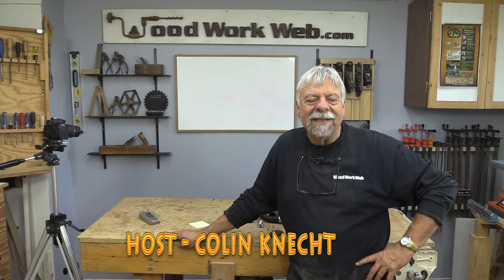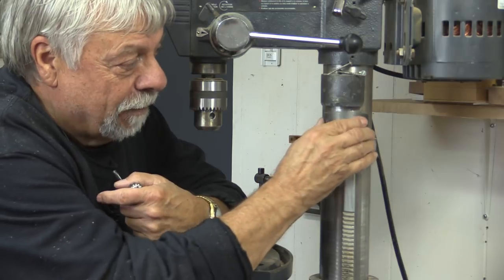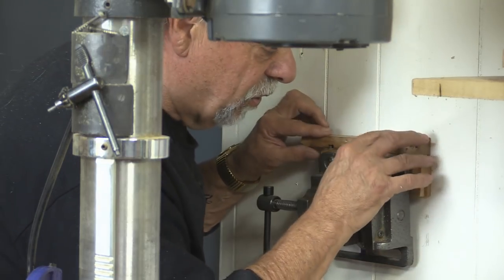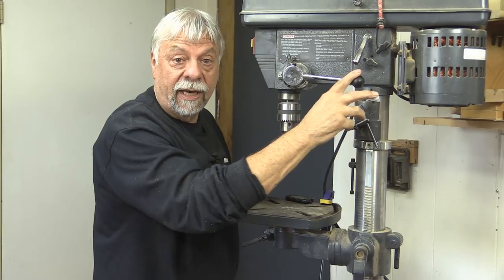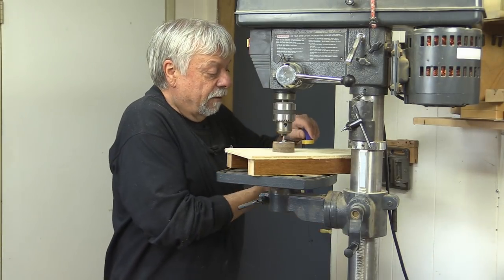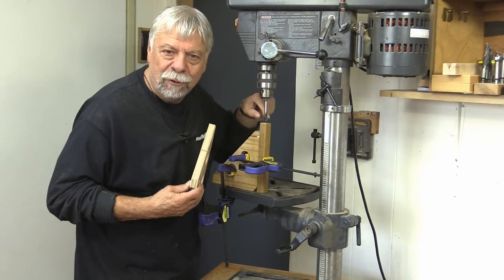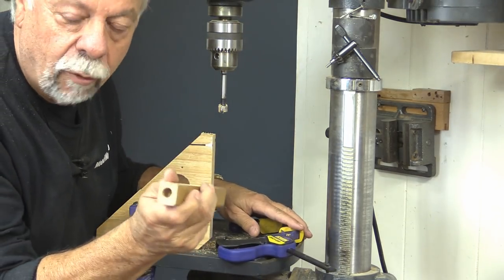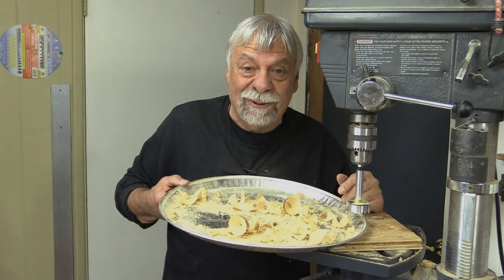5 Quick DRILL PRESS Hacks - Woodworking Tips and Tricks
In this video we review 5 woodworking tips for your drill press.
The Drill Press is often and after-thought tool, but once you get one you can't imagine living without, but it's the one tool where accessories can really make a difference in your drilling, like drill press vice, sanding drums, a set of forstner bits, brad tipped drill bits, twist bit drill bits and so on and to make them all quicker and easier to use, I have adapted my drill press area more convenient to use them these drills.

Learn more about Drill Press Tips with the Full Article